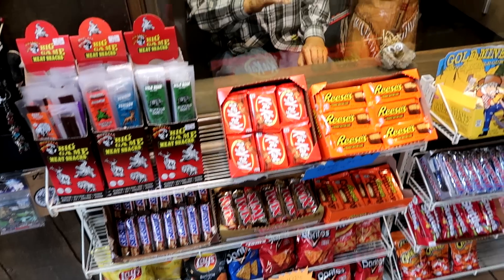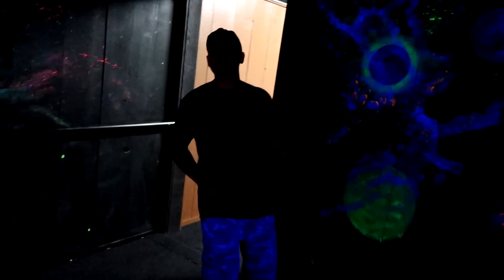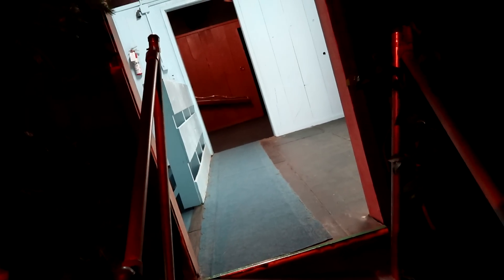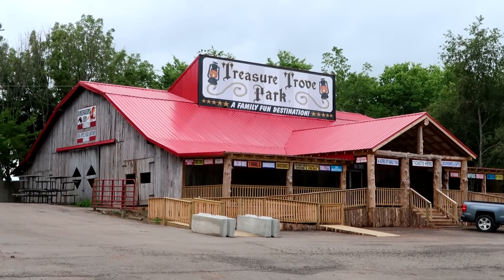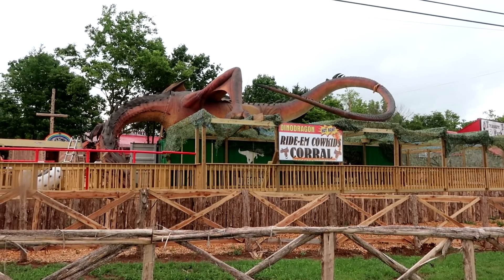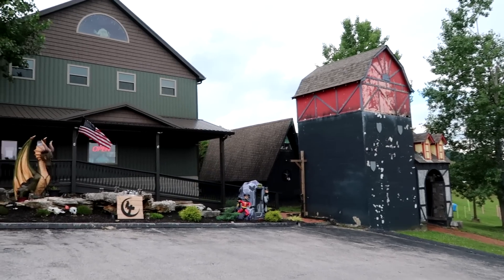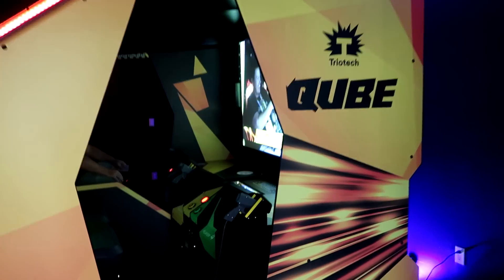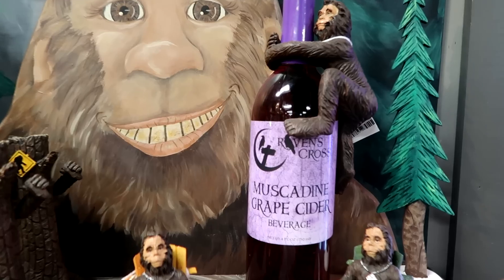Exploring Cave City - Big Mike's Mystery House - Guntown Mtn - Raven's Cross - Treasure Trove Park